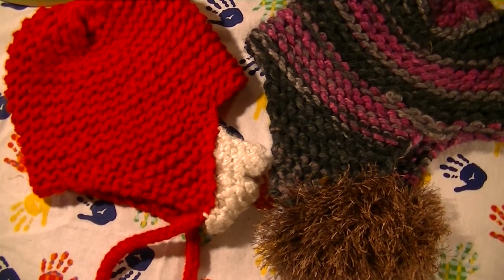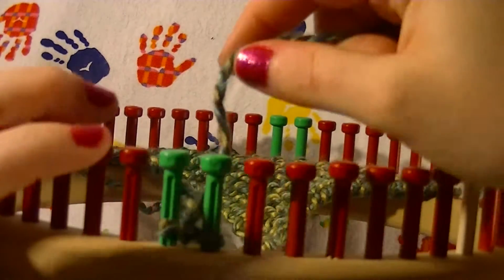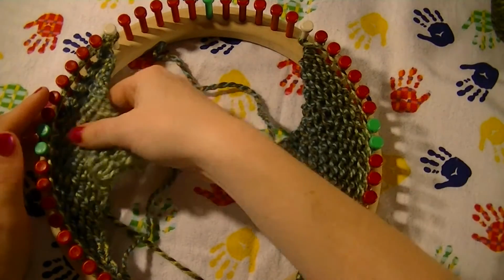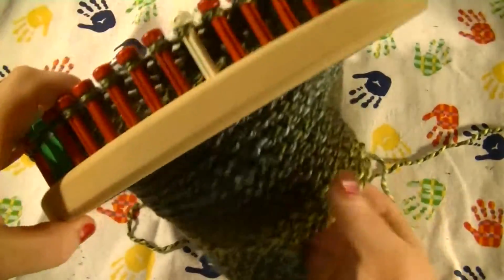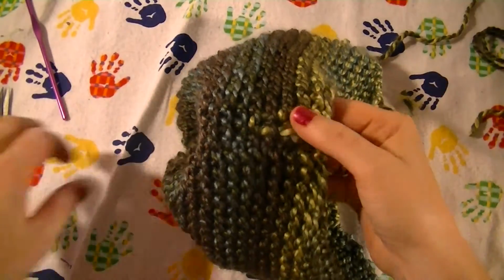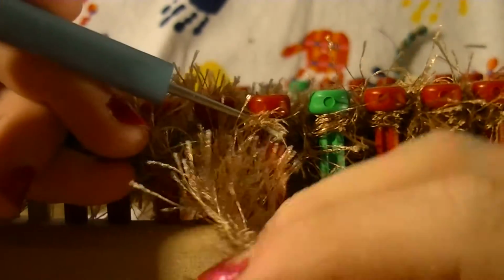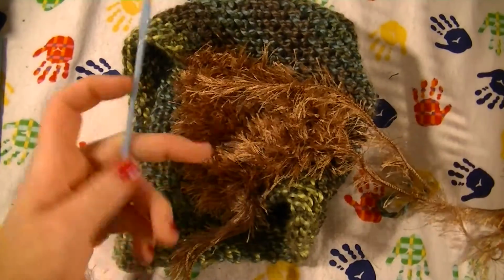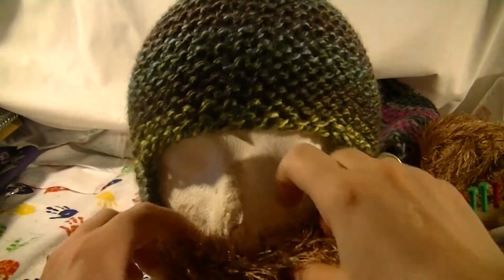Loom Knit Beard Hat Beginning to End